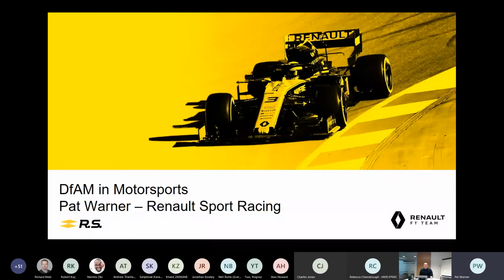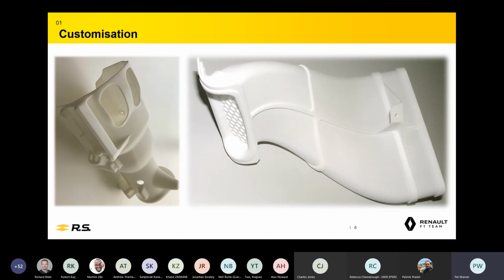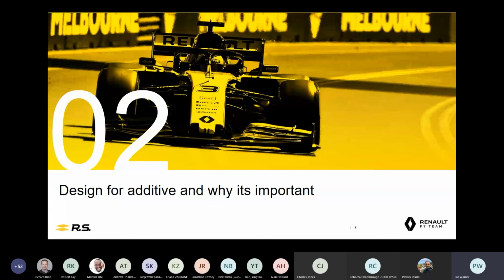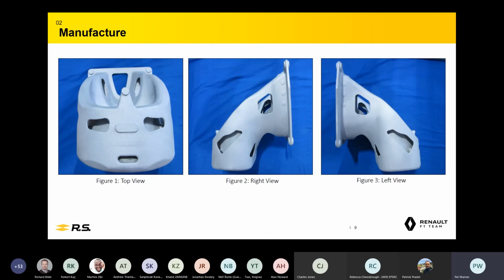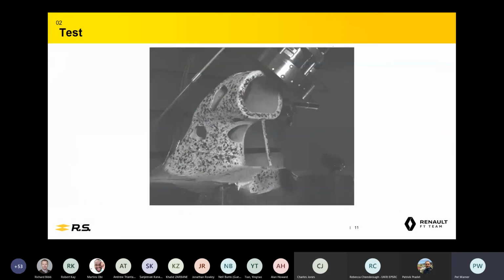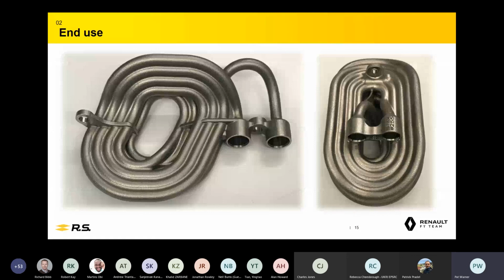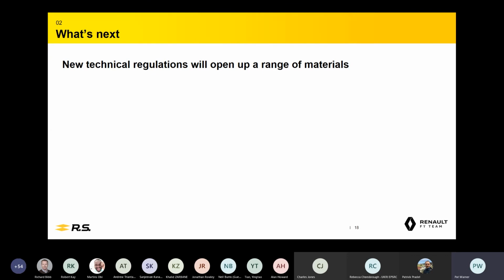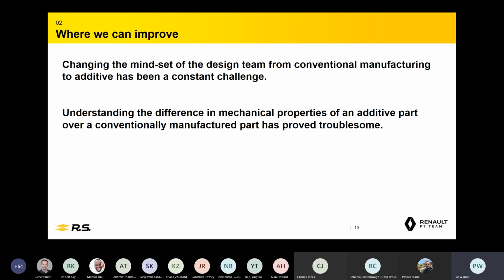DFAM in motorsports - Pat Warner, ADM Manager, Renault F1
Presentation given by Pat Warner, ADM Manager, Renault F1 on Design for AM in Motorsports.